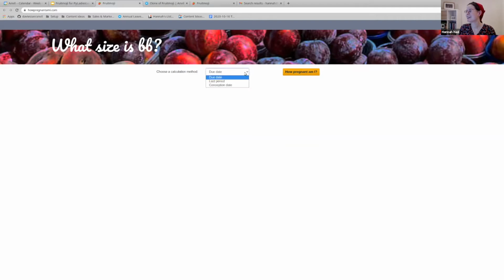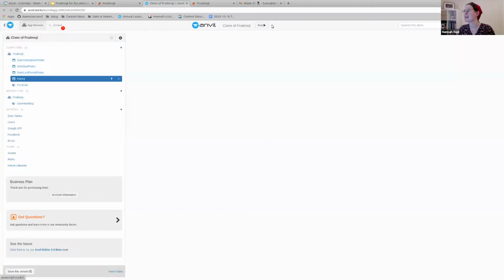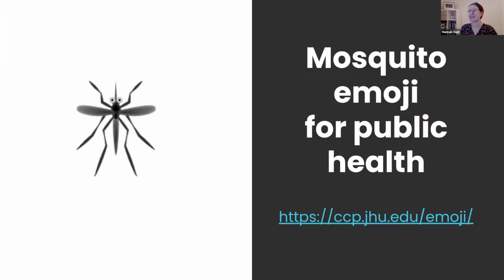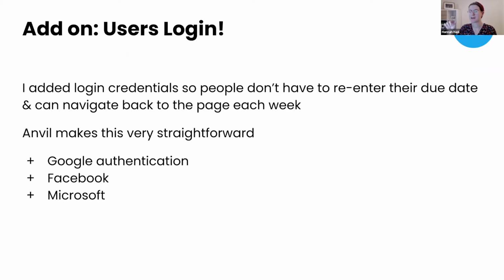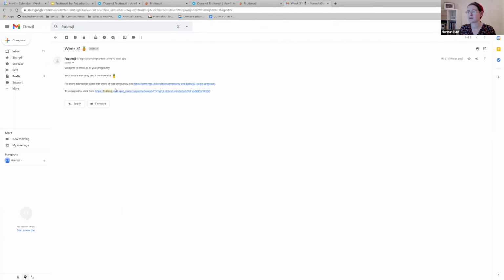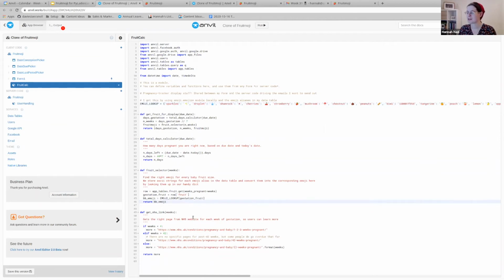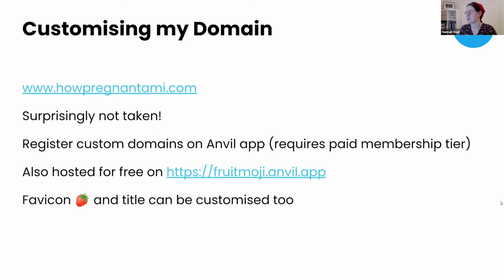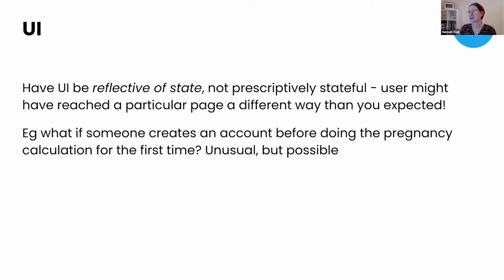Introducing Fruitmoji: A Pregnancy-Tracking Web App Written in Python - Hannah Hazi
This is a talk about how I created a pregnancy-tracking app using the free Python web platform Anvil. Not satisfied with the generic pregnancy apps, I crafted my own using the power of Python3 and emoji! Anvil’s drag-and-drop editor made it easy to create a beautiful, functional app driven by Python - without needing to learn CSS or Javascript. I'll talk you through how I put my app together and added custom links, a login portal, weekly email updates to my users and more.